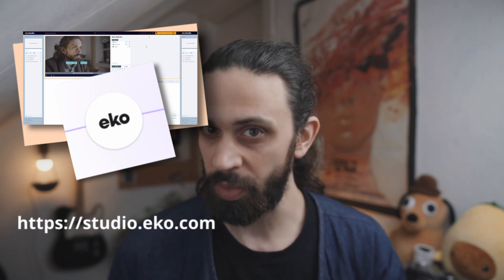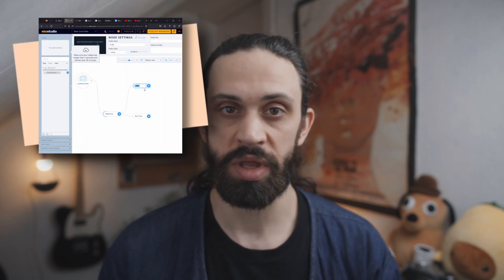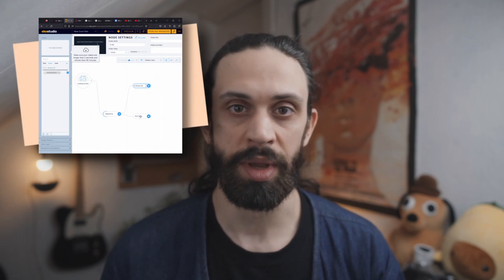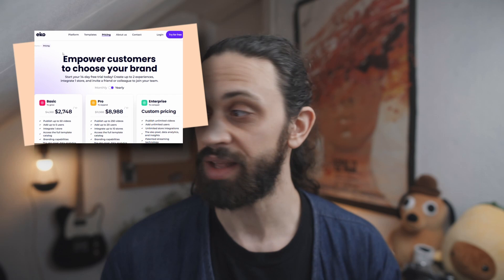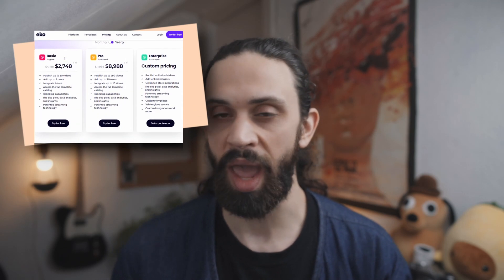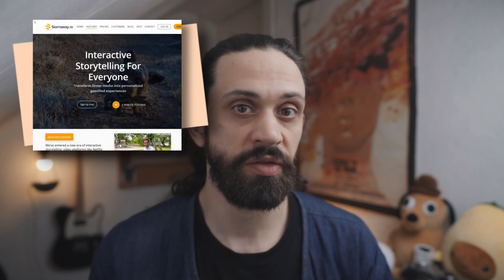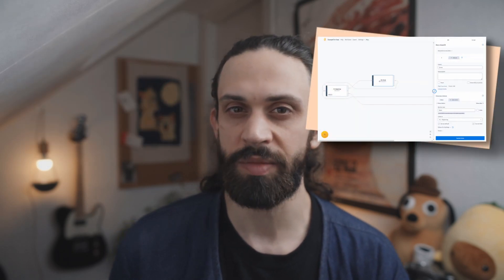Reviewing Interactive Filmmaking Software: Is it All Just... Bad?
Eko, Stornoway, Twine, Unity... Powerpoint?

It can be hard to know what software to use before you start trying to create content. In this video I look at different interactive video software and decide which is best.

TIMESTAMPS:

00:00 Intro
01:24 No Software
03:37 Twine
04:49 Eko
07:20 Stornoway.io
09:26 Wildcards (Unity and Powerpoint)
10:33 Conclusion